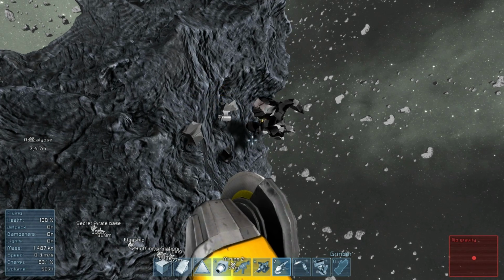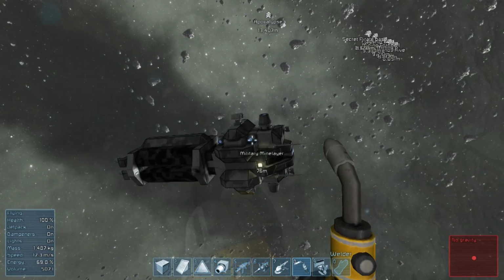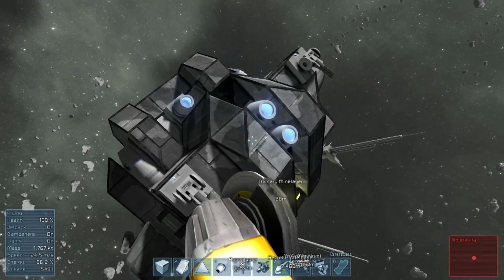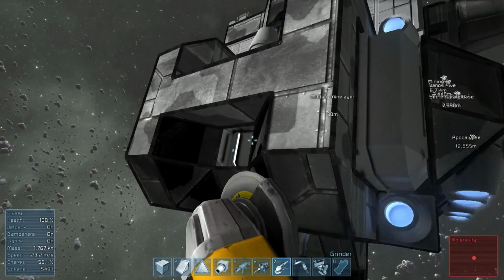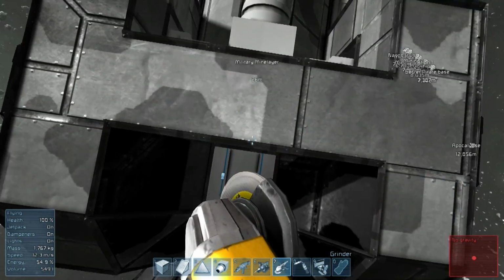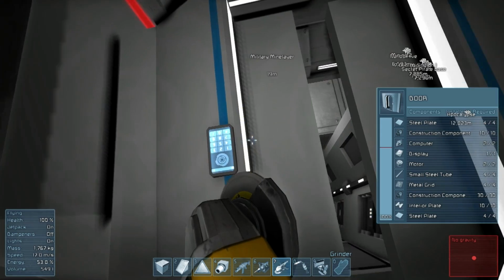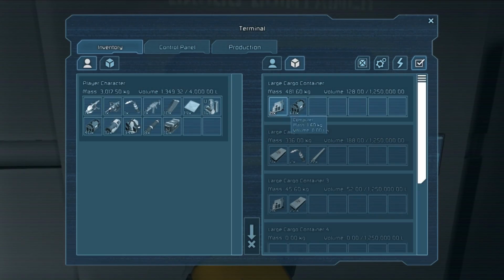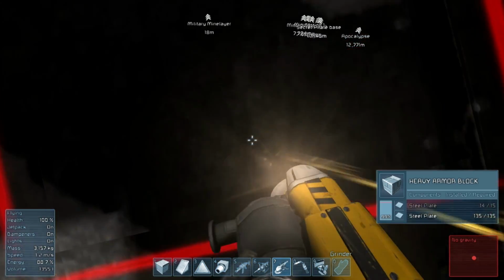Space Engineers - SURVIVAL Ep.55 - SquadB are Titan Builders (Kinda)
BOARDING ACTIONS AHOY - we continue our space piracy and steal and destroy all that dares enter our sector.

Players build space ships and space stations of various sizes and utilization (civil and military), pilot ships and perform asteroid mining.